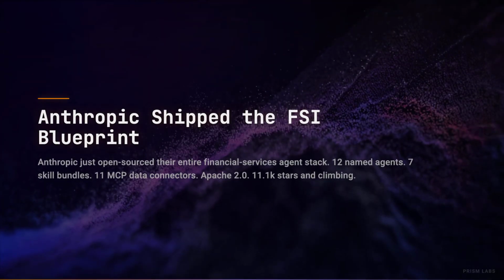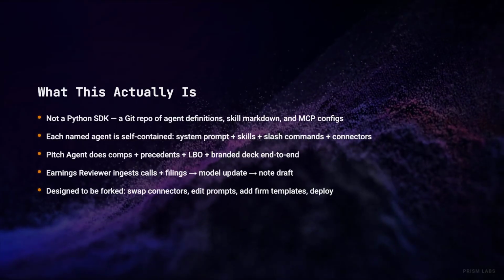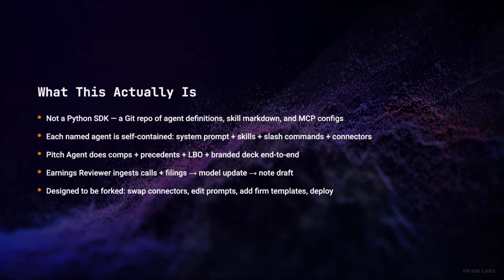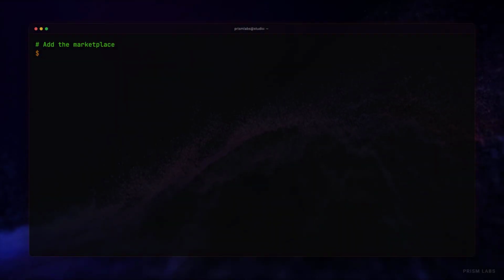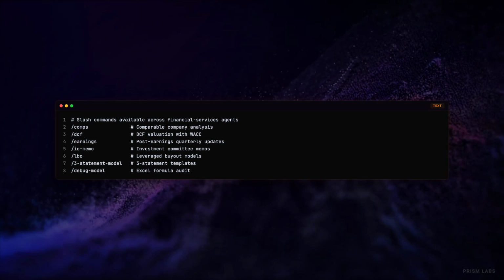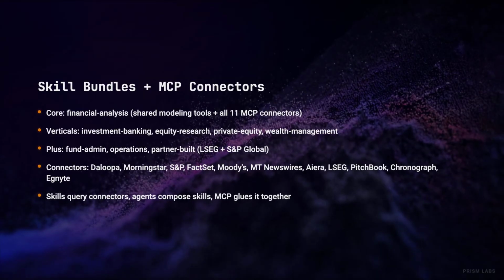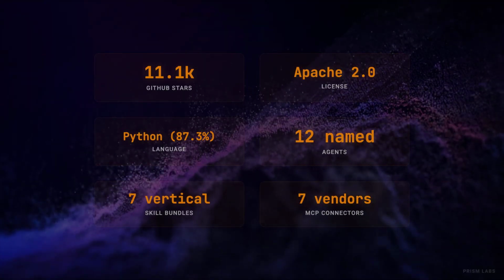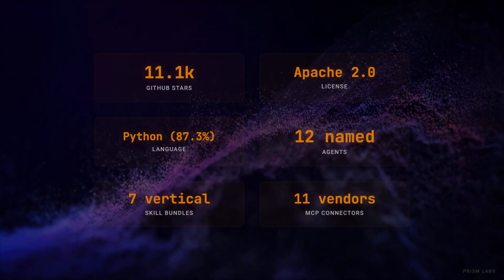Anthropic Just Open-Sourced Their Entire FSI Agent Stack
anthropics/financial-services is Anthropic's official open-source reference for Claude in financial services — 12 named end-to-end agents, 7 vertical skill bundles, 11 MCP data connectors to FactSet / S&P Global / Moody's / Daloopa / PitchBook / etc, dual-deployment as Claude Cowork plugins or Claude Managed Agents. Apache 2.0, 11.1k stars. In this video we walk the repo, the install, the slash commands, and the human-in-the-loop framing.

0:00 Anthropic shipped the FSI blueprint
0:12 Walking the GitHub repo
1:13 What this actually is
2:12 The 12 named agents
3:13 Plugin marketplace install
4:12 Slash commands you actually use
5:02 Skill bundles + MCP connectors
6:13 By the numbers
7:10 The disclaimer that defines the product
8:11 Wrap

Install: claude plugin marketplace add anthropics/claude-for-financial-services

— Prism Labs · @prismlabsai